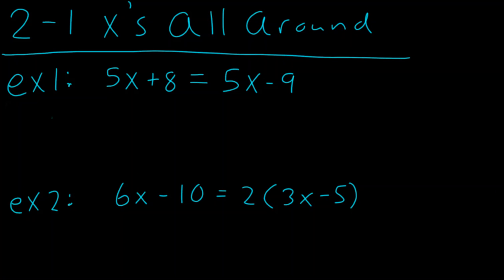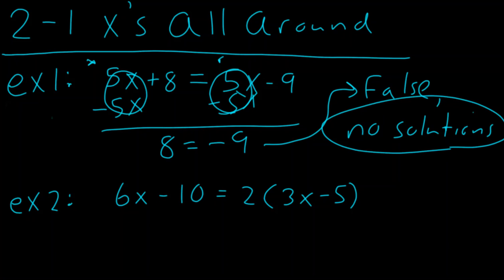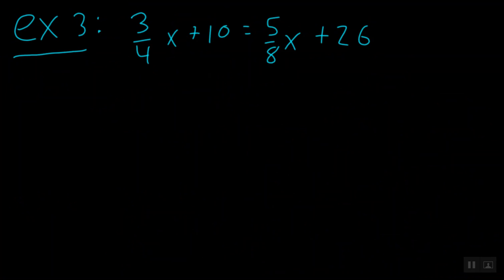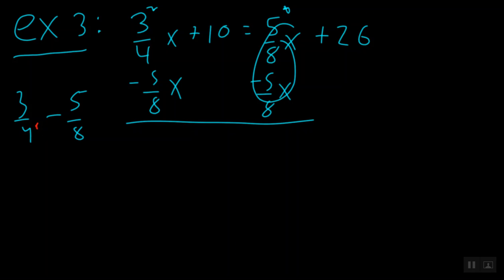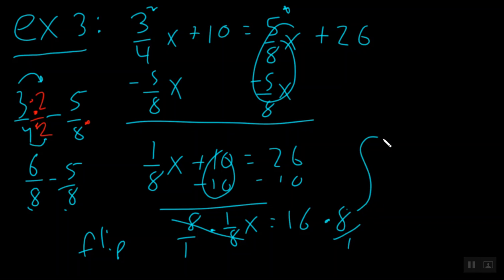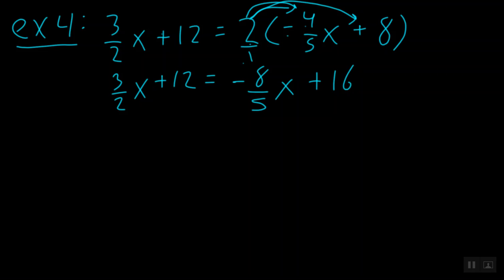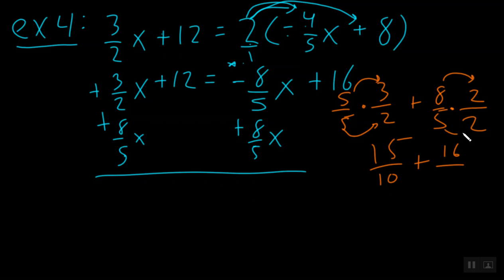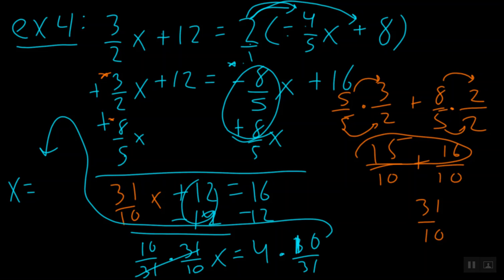Algebra 2 2 1 X's All Around + Fractions